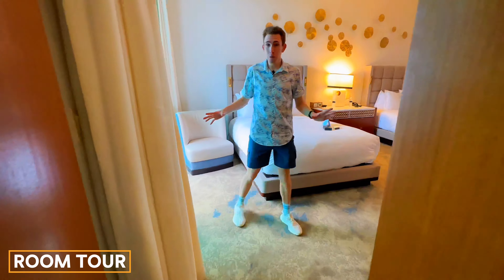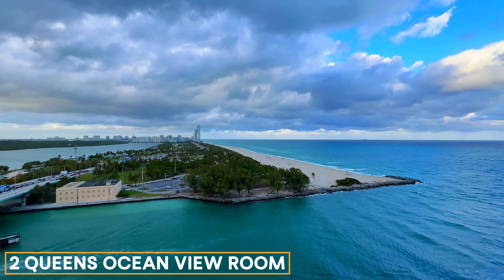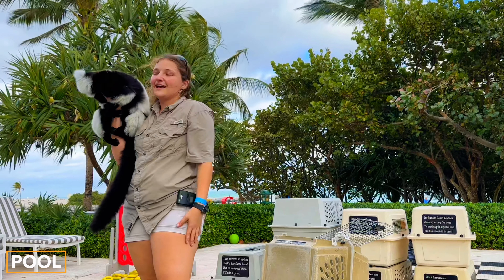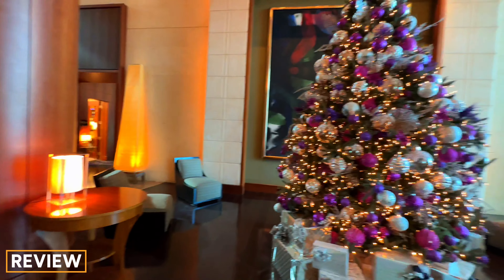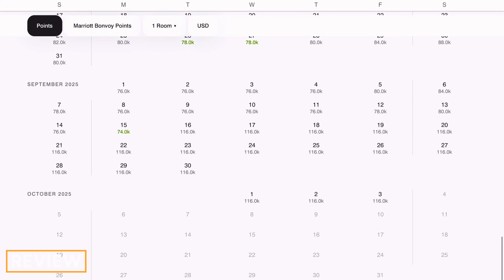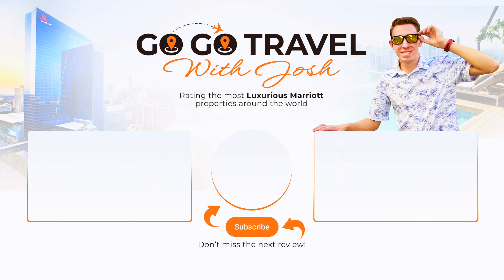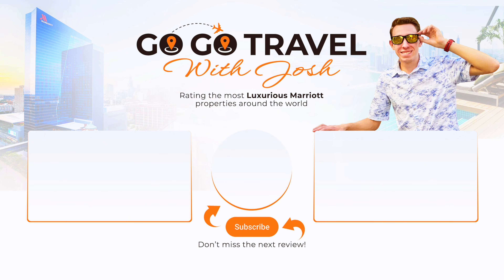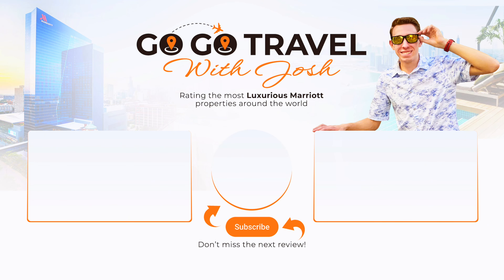The Ritz-Carlton Bal Harbour | Is It Worth the $1,000 Price Tag? 【Full Tour In 4K】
Welcome to the *Ritz-Carlton Bal Harbour*, one of Miami's most exclusive beachfront hotels. Known for its stunning coastal views and high-end amenities, this Ritz-Carlton promises a serene retreat in Bal Harbour, a luxury Miami neighborhood. In this video, I’ll walk you through my room, share insights on the hotel’s top features, and give my honest opnion on whether it lives up to the Ritz-Carlton name.

*🌍 A New Luxury Destination Every Week!*
Each Saturday, I upload a new video about my travels around the world.

*💎 My Ratings for The Ritz-Carlton Bal Harbour*
- Room: 4.5/5 (Spacious, scenic views but dated decor)
- Inspiration: 3.5/5 (Beautiful views but lacks modern luxury feel)
- Service: 4/5 (Friendly staff but inconsistent service)
- Value: 3.5/5 (High price point needs updates for better value)
- Josh’s Score: 15.5/20 - Room for Improvement

*👍 Pros*
- Expansive views from every room and suite
- Prime beachfront location with direct access
- Private and exclusive with only two rooms per floor

*👎 Cons*
- Older decor and dated design in rooms
- Limited dining options on-site
- High resort fee with few additional perks

*💎 Elite Member Benefits for Platinum, Titanium, and Ambassador Members*
- Welcome Gift: 1,000 points or breakfast for two
- Room Upgrade: Based on availability
- Late Checkout: 4 PM based on availability

*💰 Pricing*
- Nightly rates: $1,000 - $2,000+ USD
- Points: Typically 85,000+ Marriott Bonvoy points per night

I’m on a mission to discover the best luxury properties worldwide and share them with you. Having stayed at numerous properties, I aim to be your trusted guide in luxury travel. While I love exploring the world's finest hotels, I also believe that the most important journey is the one that leads to peace and purpose. Find Out More Here:

Your thoughts and experiences with the Ritz-Carlton Bal Harbour are always welcomed in the comments. If you have suggestions for my next review, let me know!

*🔖 Timestamps*
00:00 - Introduction
01:12 - Room Tour & View
08:15 - Arrival
09:54 - Room Overview
10:35 - Artisan Beach House Restaurant
11:36 - Pool Area & Animal Show
12:51 - Fitness Center, Spa & Bike Rentals
14:09 - Josh's Rating & Review